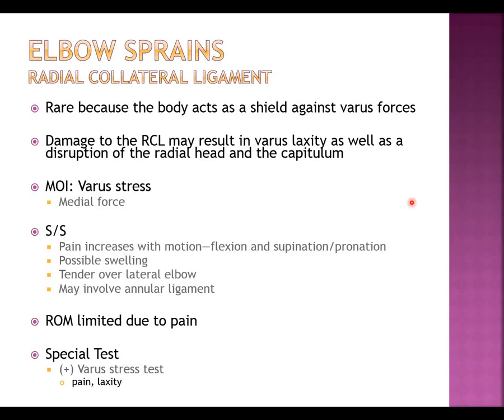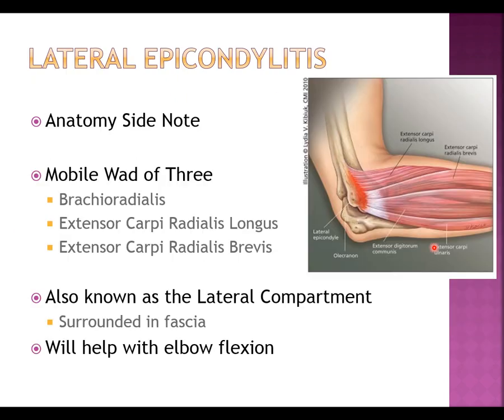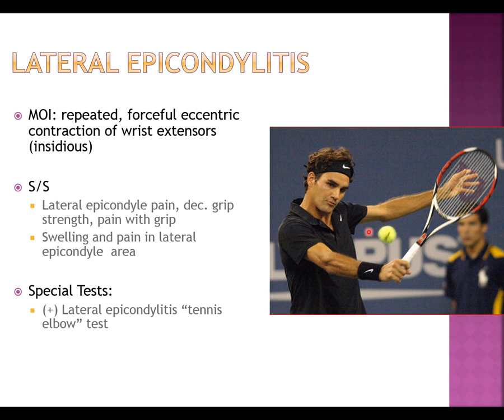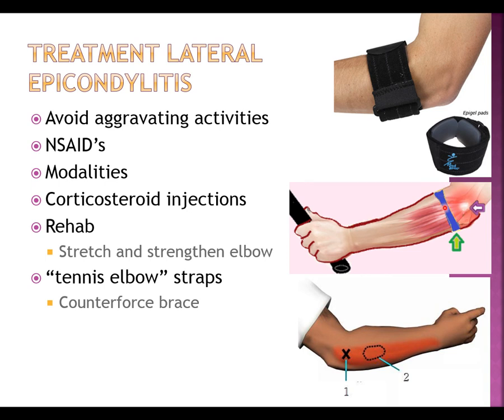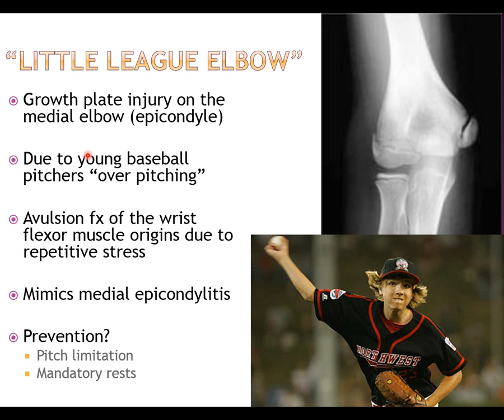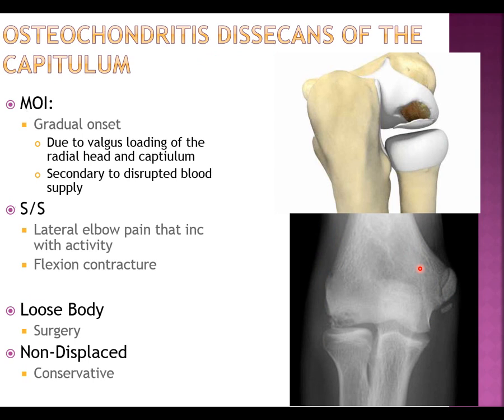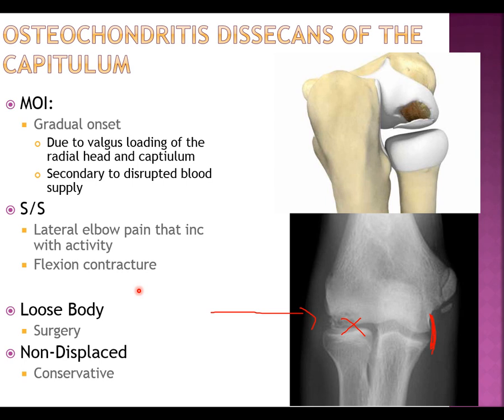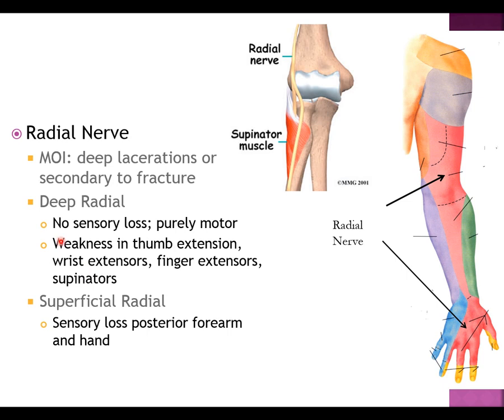ATP 334 Elbow Pathologies--Part 2